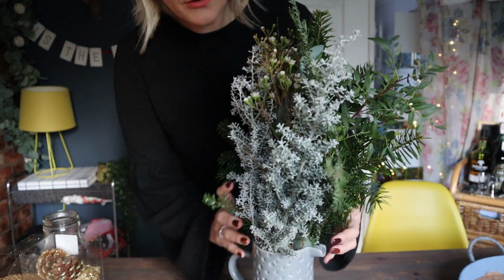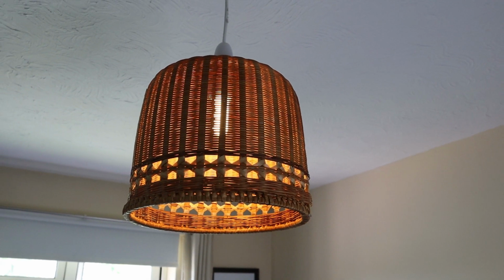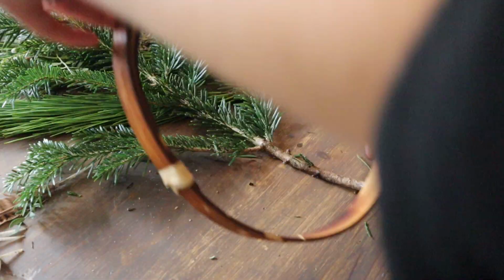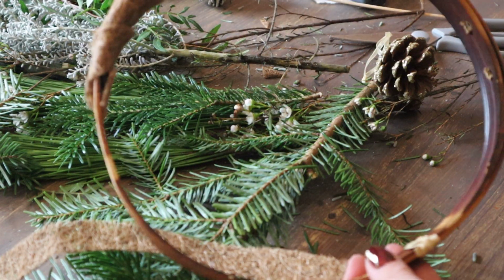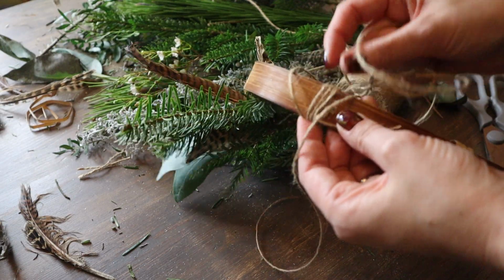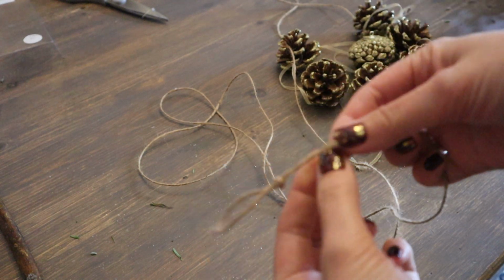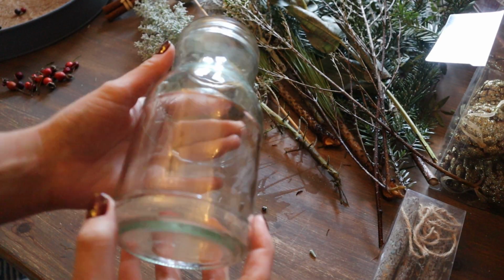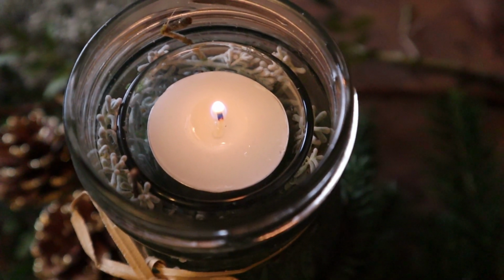Upcycling Thrifted DIY Christmas Decorations: Trash To Treasure Charity Shop Decor On A Budget 2020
I'm upcycling £1 charity shop Christmas decorations to make them brand new for 2020 and breathe fresh life into them: Trash to Treasure!!

Most of these upcycled thrifted Christmas decorations are either free or £1 so they are on budget for anyone! Would anyone else make these DIY Christmas decorations?

If you missed it you might like my other thrifted DIY creations - I love upcycling things to make them new and always on a budget!!

You may like my no buy year series, which would can watch here, plus budgeting tips and money saving ideas -

Thanks for supporting me and being a part of this amazing community, it would mean the world to me if you would like to subscribe to see more from me, I appreciate every single one of you!

How I style my hair - GHD Straighteners – similar

Mini tripod – half price!

NB : The links above could be affiliate links, which means if I have inspired you to make a purchase and you choose to buy something through one of these links, I may receive a small commission on the sale, as a way of thanks. It makes no difference to you as a buyer or the cost you pay, but I may receive a small compensation from the brand via rewardStyle or Amazon etc.